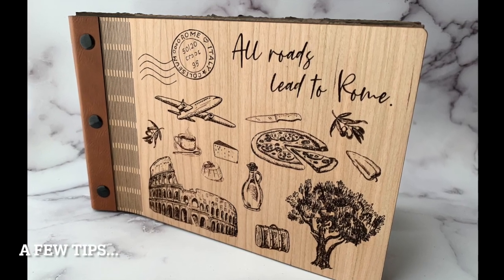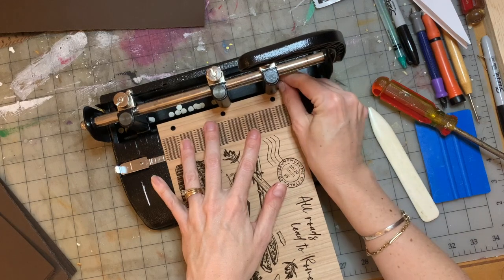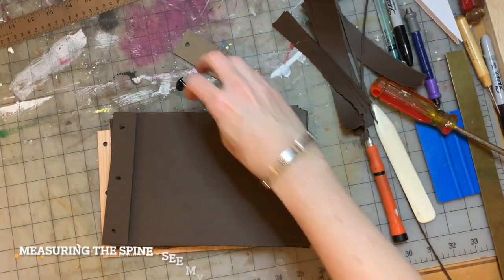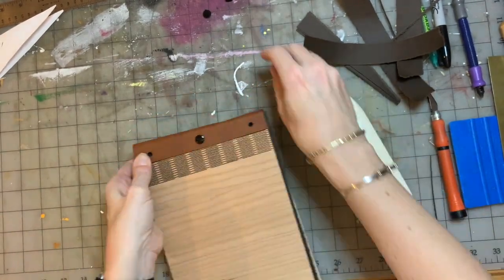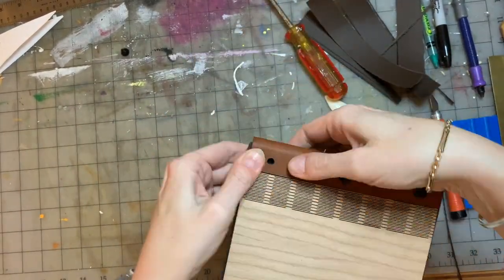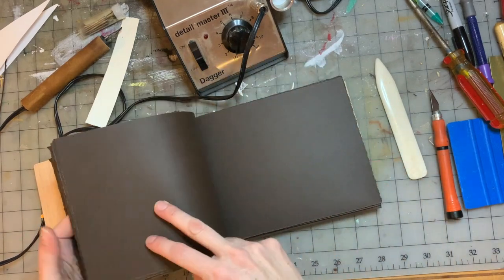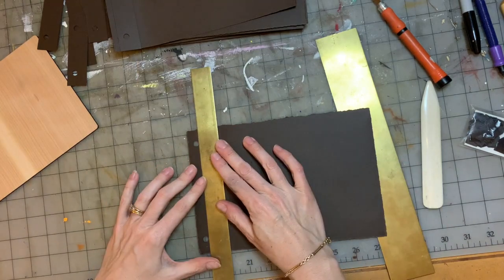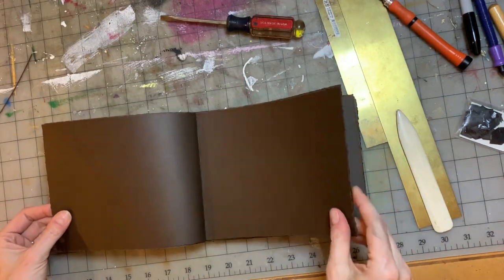A few tips for your living hinge books!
In this video I tell you about some mistakes I made and how I fixed them.

Watch the first video "Living Hinge Books" for a more detailed description of how to make these books.
Purchase the file to cut the covers